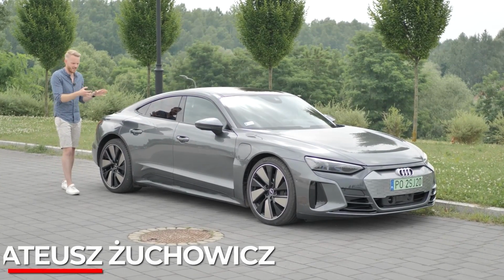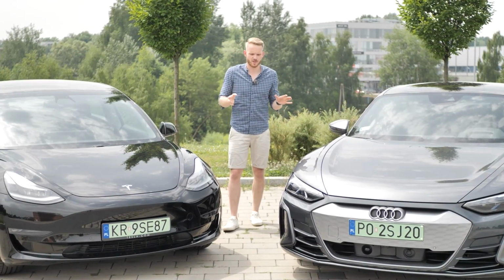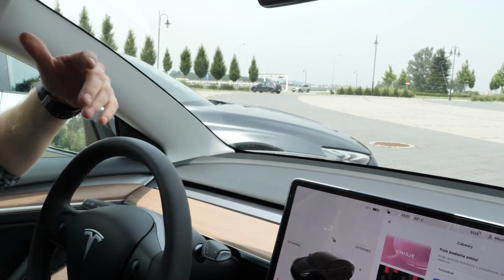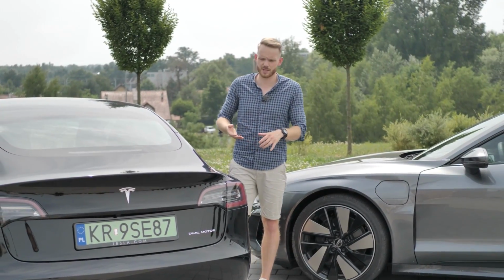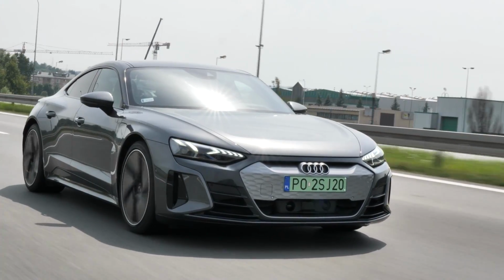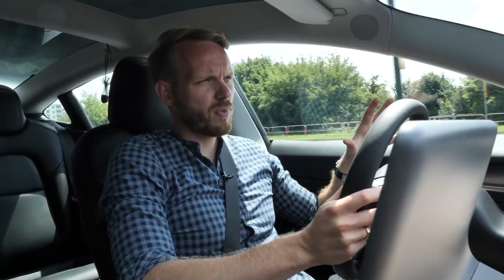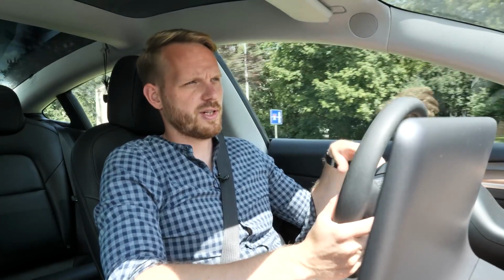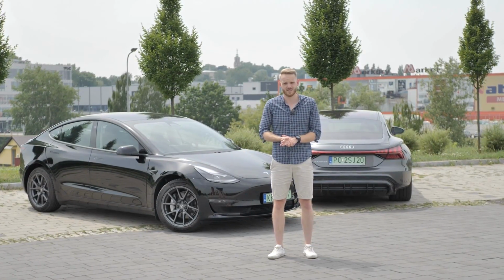Audi e-tron GT vs Tesla Model 3 - one main difference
This comparison may be controversial, because most people will believe that the Audi e-tron GT should be compared to the Tesla Model S. At first glance, yes, but I will prove to you that these cars have more in common than you think.